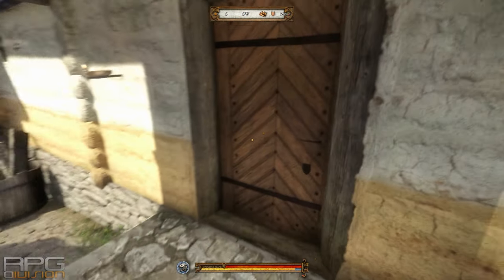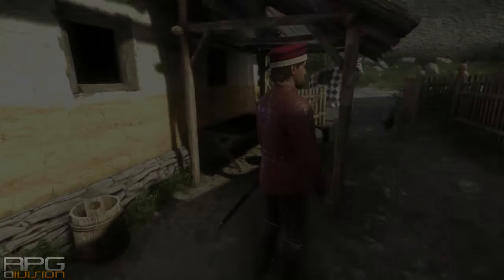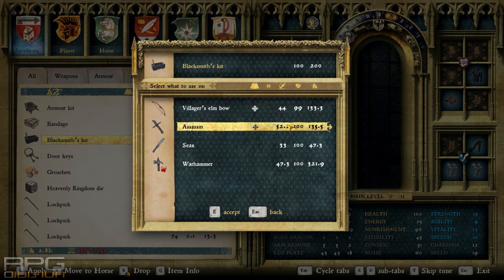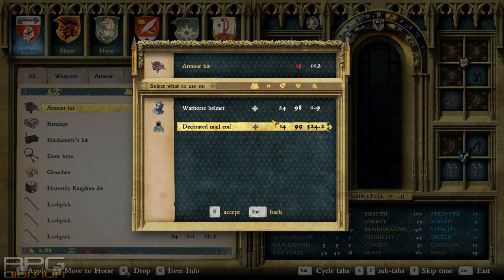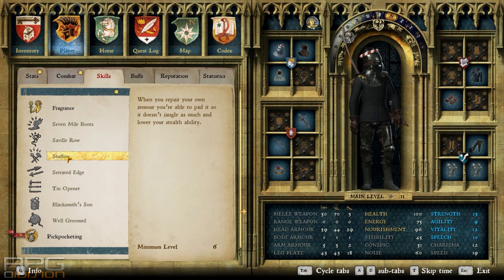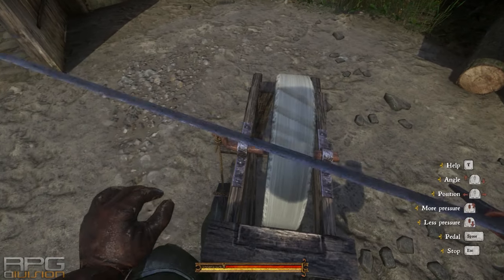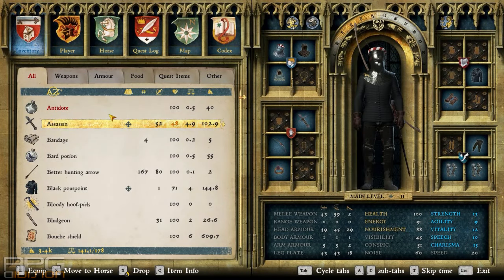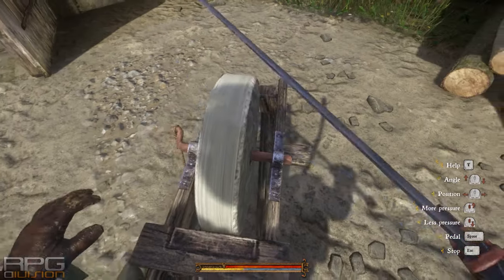KINGDOM COME DELIVERANCE - Maintenance Guide (Grindstone, Kits, Repairing low durability Items...)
(2018) Kingdom Come Deliverance Maintenance Guide